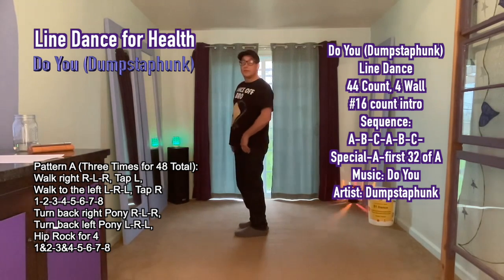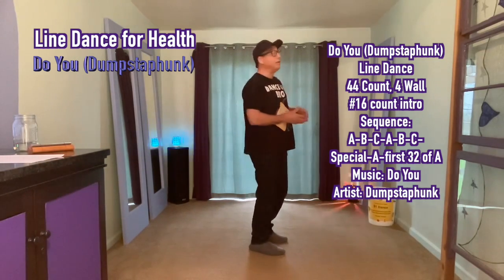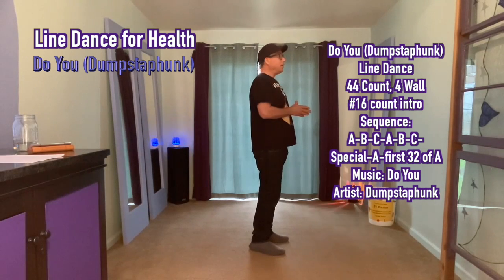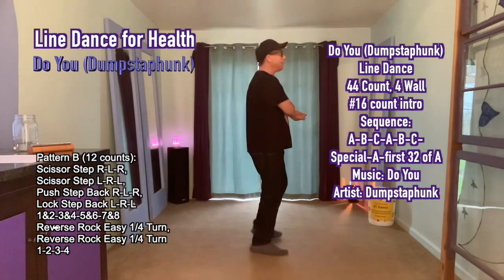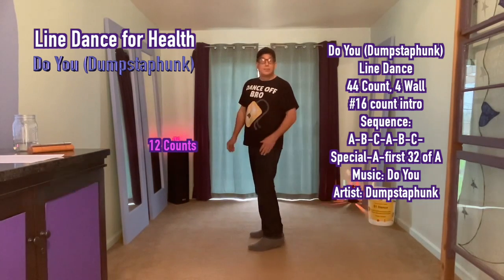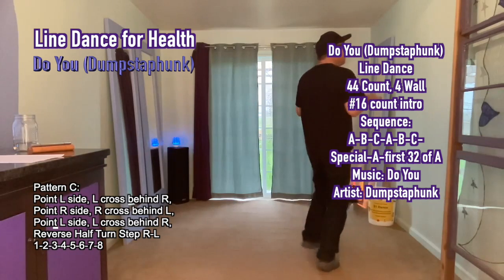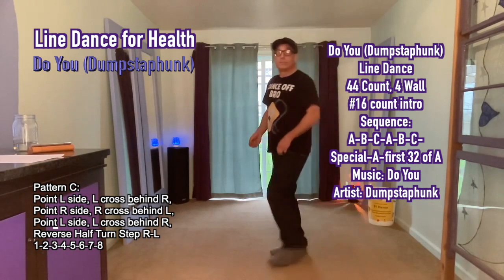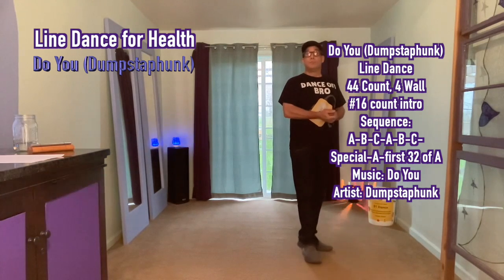Do You (Dumpstaphunk) Line Dance Instructional Video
5th Dance of January 2022 Line Dance for Health
“Midtown” and “Downtown” Sacramento Murals Line Dance Project
Artist: Dumpstaphunk
Choreo: Mark Treacy